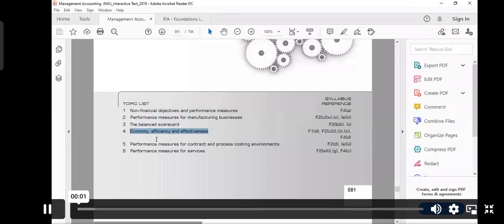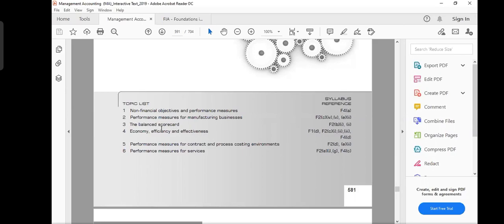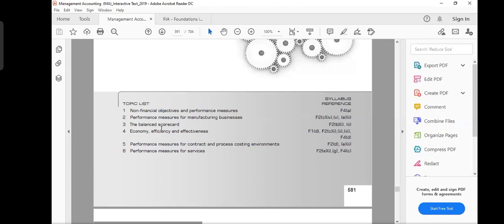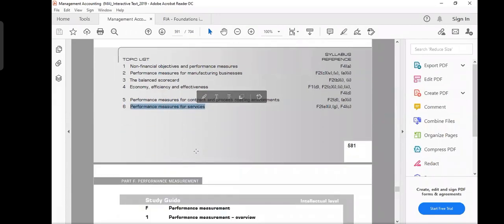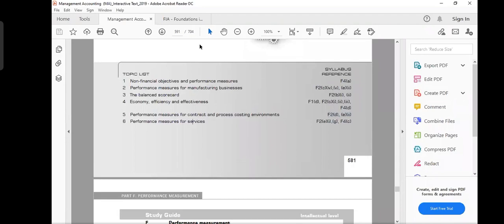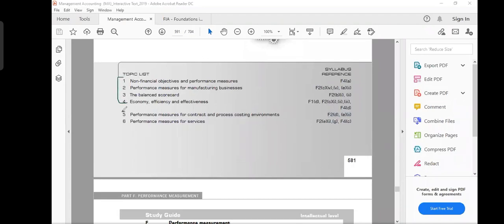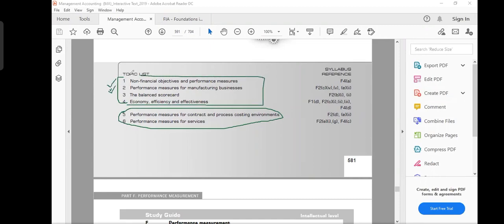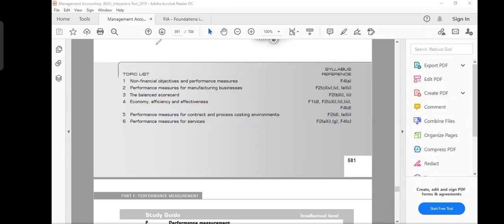CH-17 Economy, Effectiveness, Efficiency Part-3 || Management Accounting || ACCA